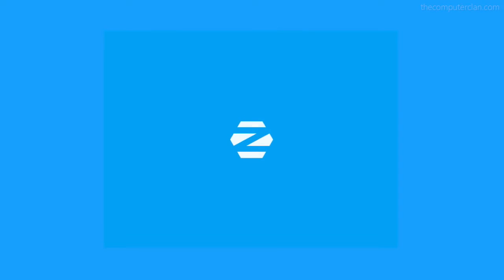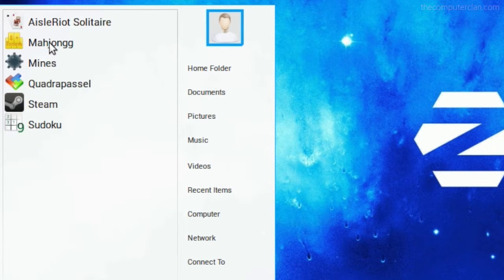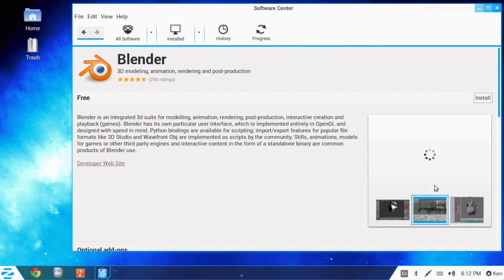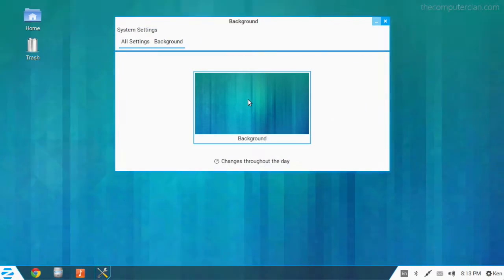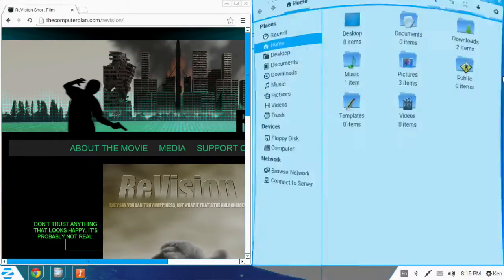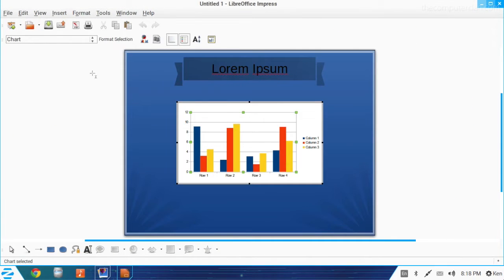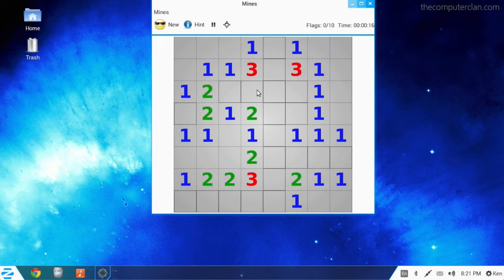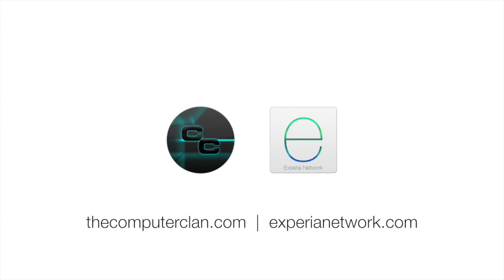A Tour of Zorin OS 8 - Software Showcase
Zorin OS 8 is a very interesting Linux distro!

Not only does the interface look pretty, but it is loaded with useful features such as: Compiz, Exposé-like multitasking, Wine, and Aero Snap-like features. Zorin also comes pre-loaded with many useful apps, like Shotwell, OpenShot, and the Libre Office suite.